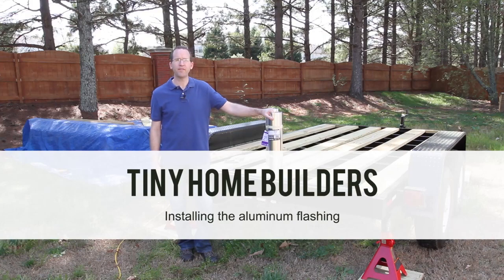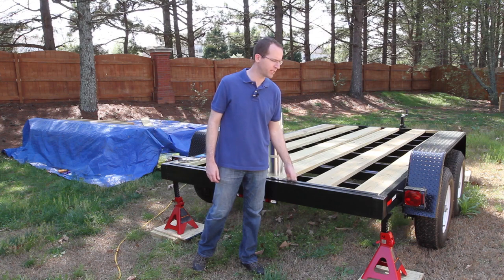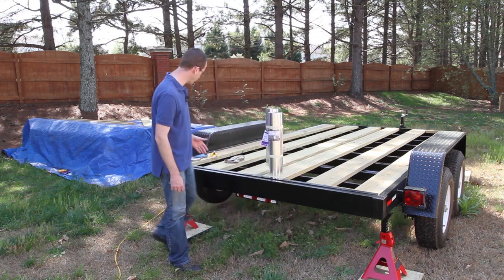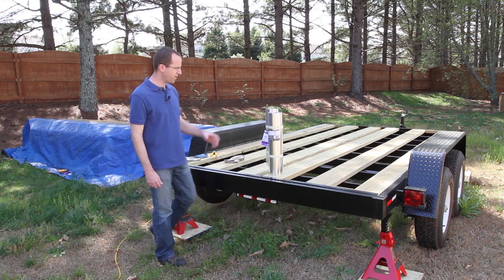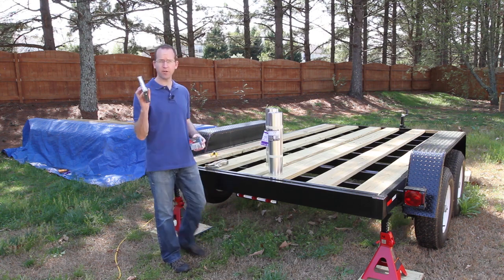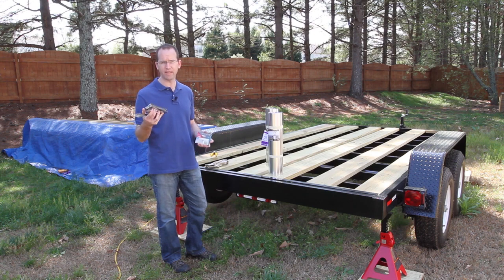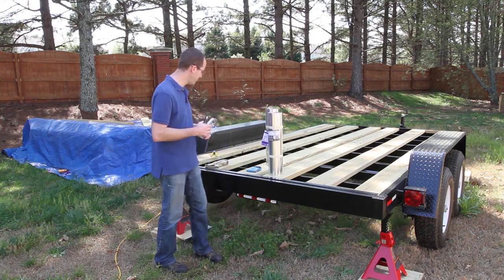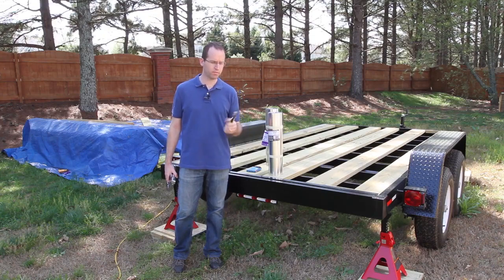How to Build a Tiny House - Installing Aluminum Flashing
Flashing is necessary between the trailer and the sub-floor to prevent critters and insects from getting up into your floor insulation. In this segment you will learn how to safely cut metal flashing and attach it to the trailer deck.